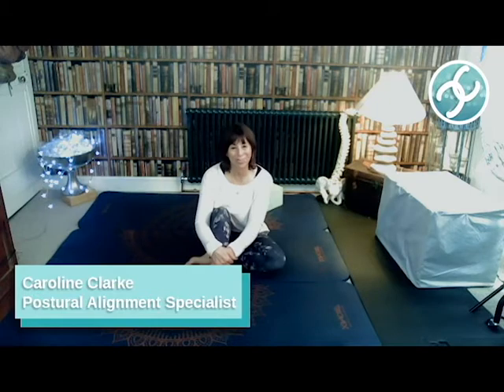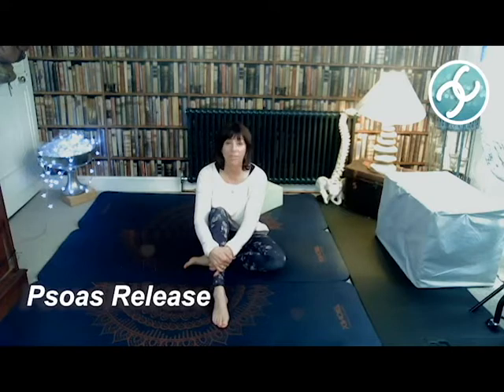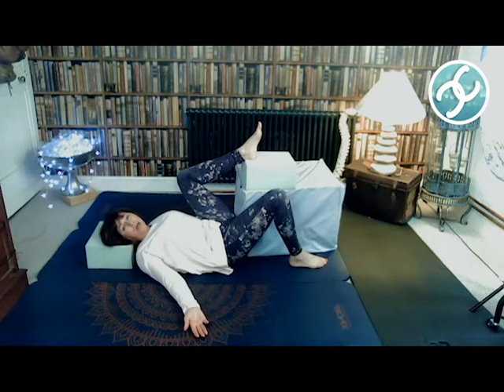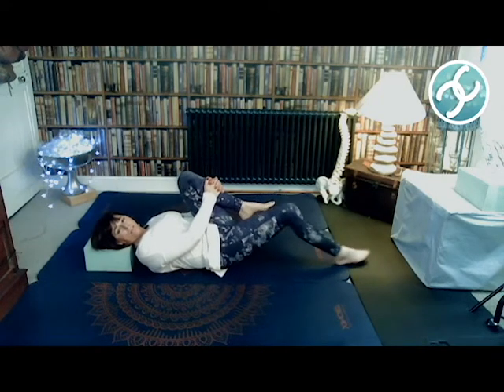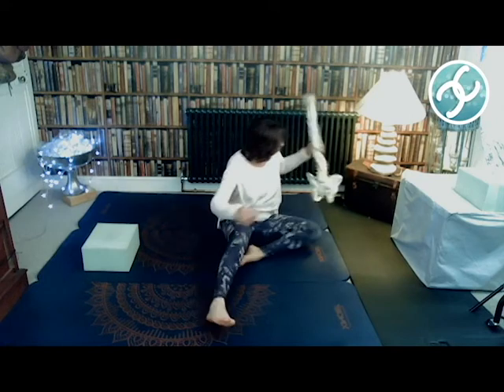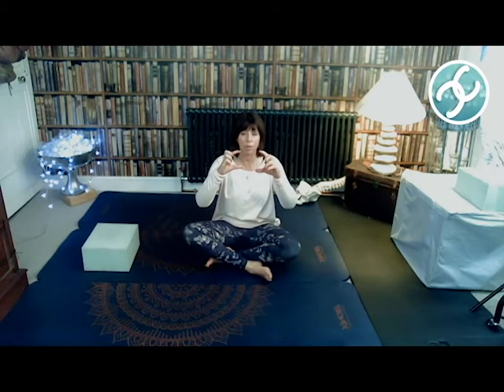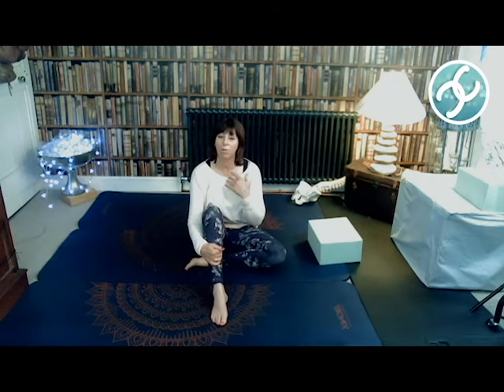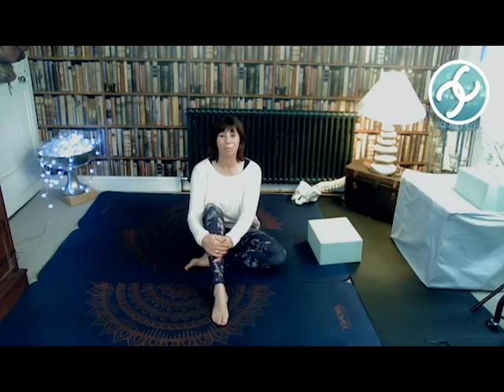Psoas Release I Heal your Pain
This is a great exercise for releasing the Lumber spine. I leant this from a work shop with the Core Walking Man. I intergrated this into my classes and run a stretch class around this exercise. Great to reduce scoliosis of the spine and stretch the Psoas both sides equally. The Psoas being one of the largest muscles in the body connecting the top and bottom half of the body. This muscle is our primary hip flexor and holds so much emotion. Our fight or flight muscle.
I will be talking more about this muscle in the future. This video is an exercise to start with two mins each side and work up to five mins. Always the same amount of time each side!